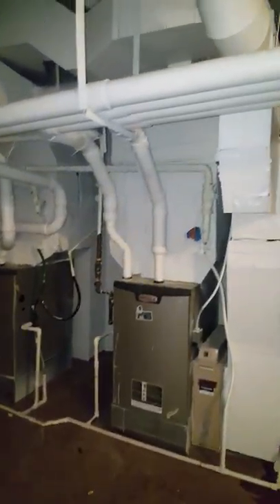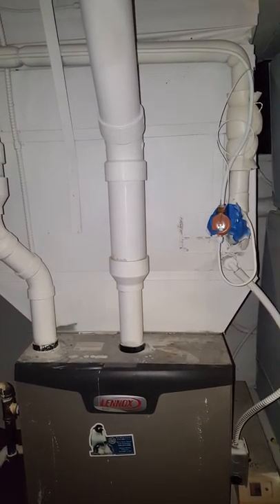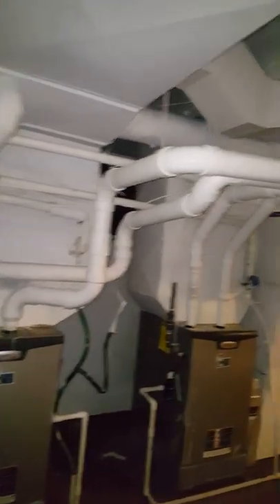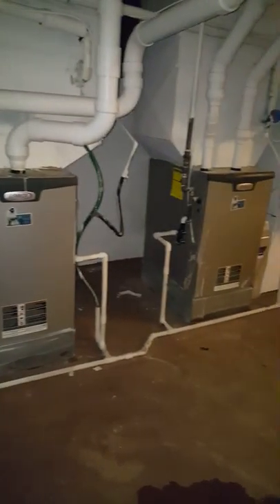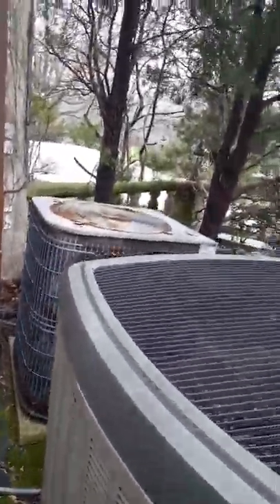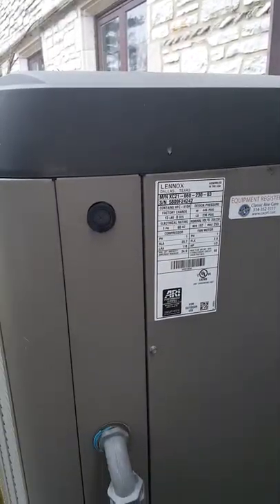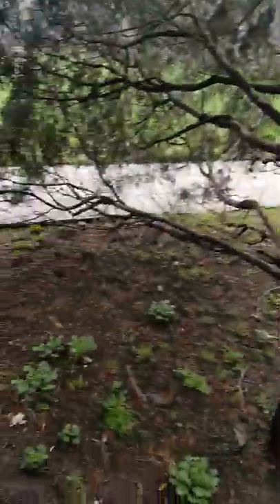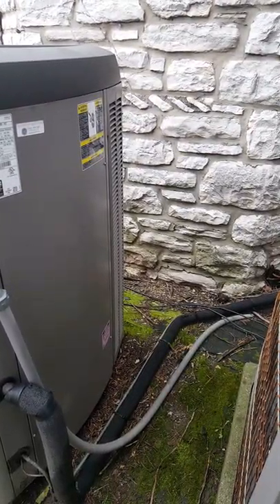NS berry 4.3.18